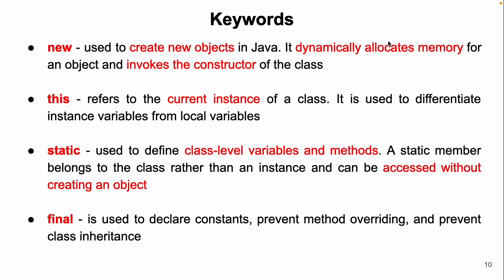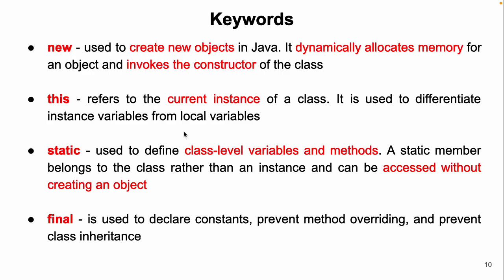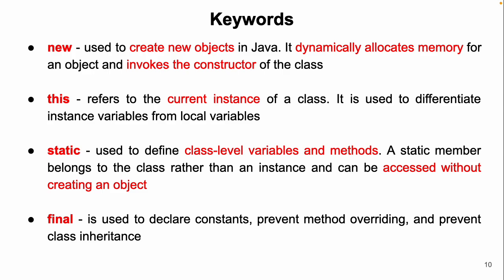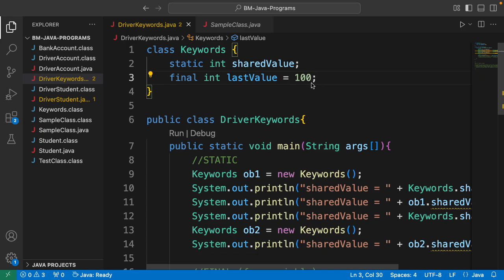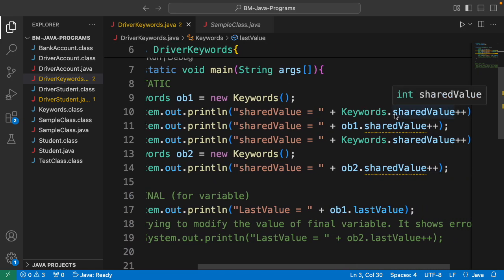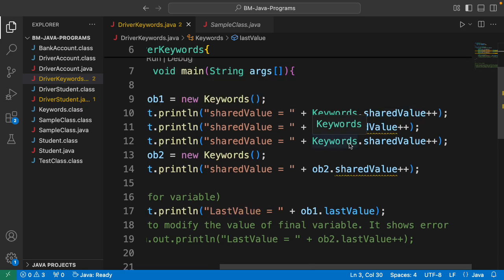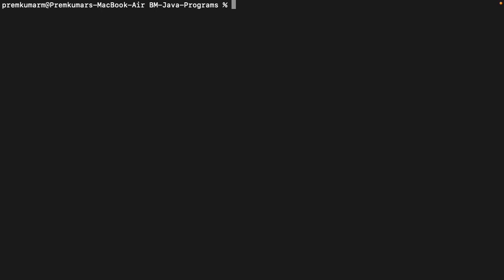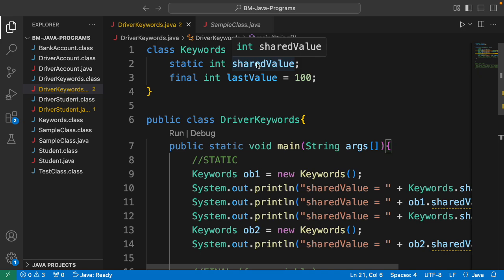Keywords in Java